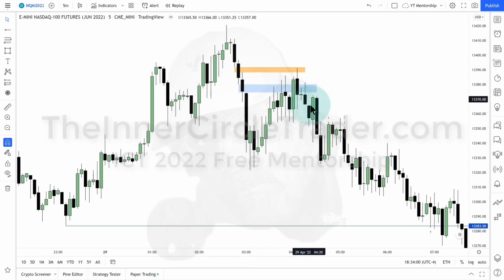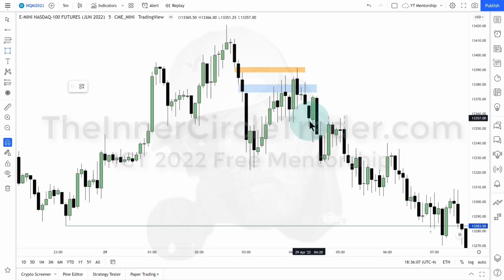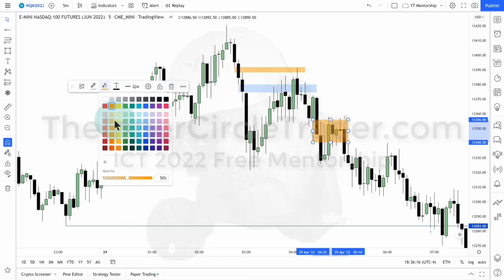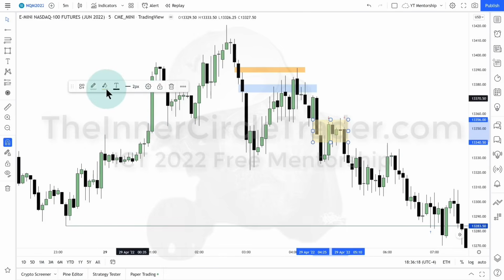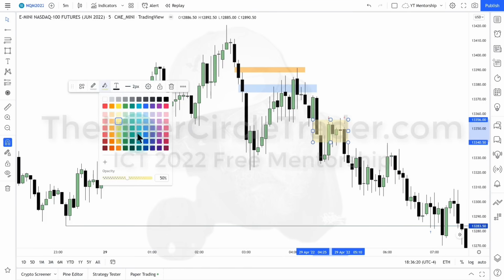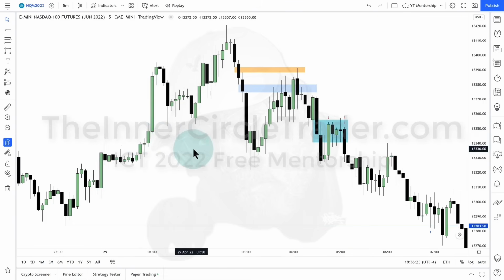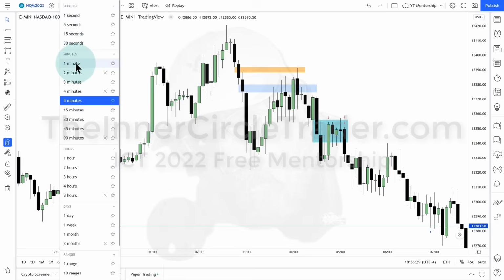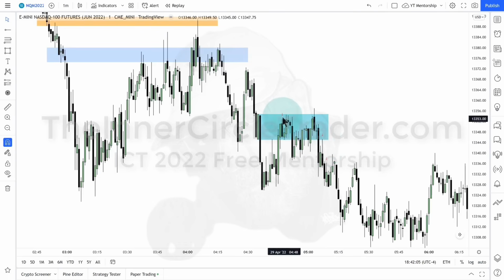ICT Gems – Read Market Structure Like a Pro: The Secret Logic Behind Price Action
Description

Are you tired of guessing market direction? In this ICT Gems lesson, we uncover the secret logic behind price action — the same framework smart money and institutions use to read the markets with precision.

You’ll learn how to:
 • Identify market structure the way professionals do.
 • Spot fair value gaps (FVGs) and understand why they form.
 • Recognize intermediate-term highs and lows that reveal where price is likely headed next.
 • Read liquidity runs, imbalances, and order flow without relying on indicators.

By the end of this video, you’ll finally see how market structure, imbalance rebalancing, and institutional order flow all fit together to form a complete trading narrative.